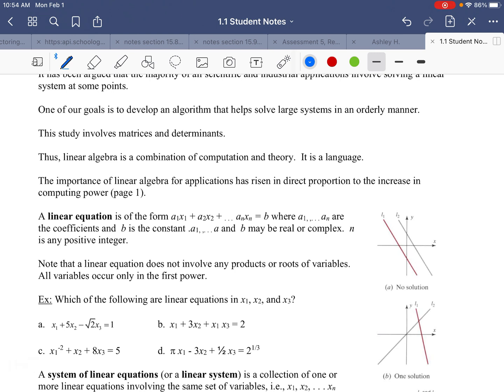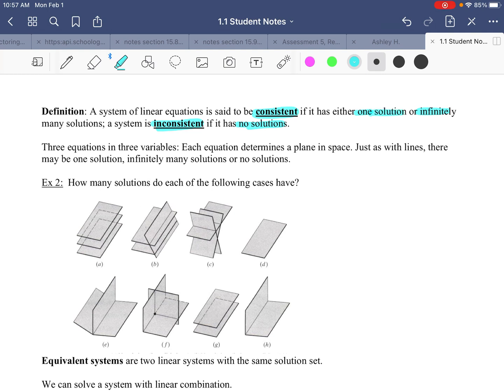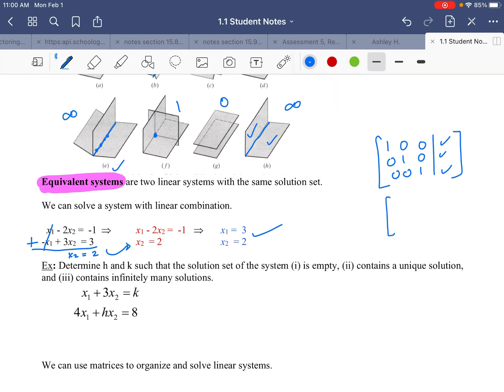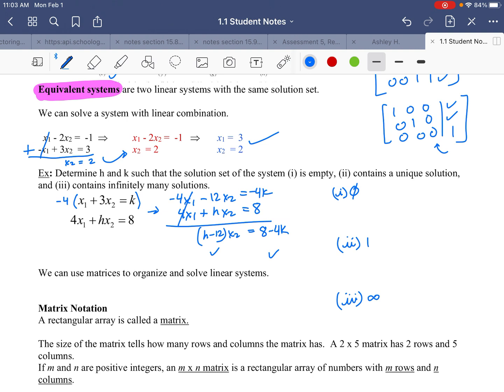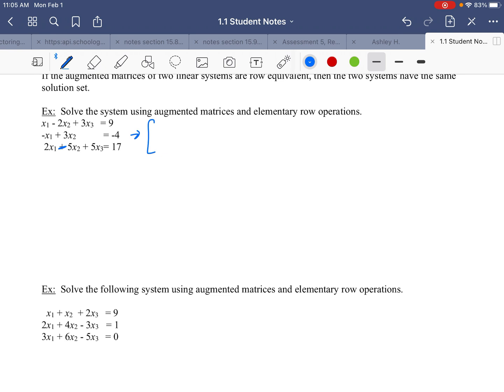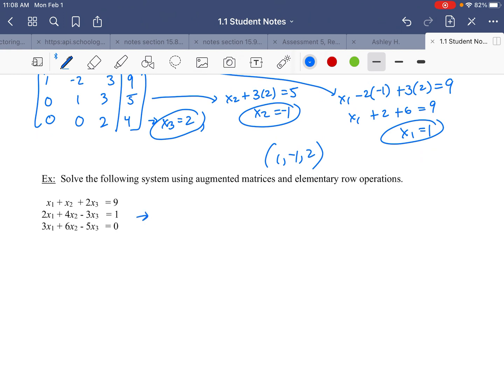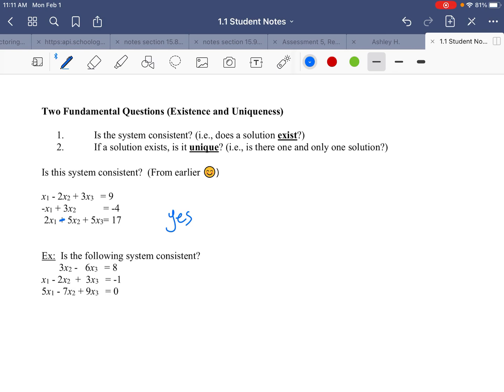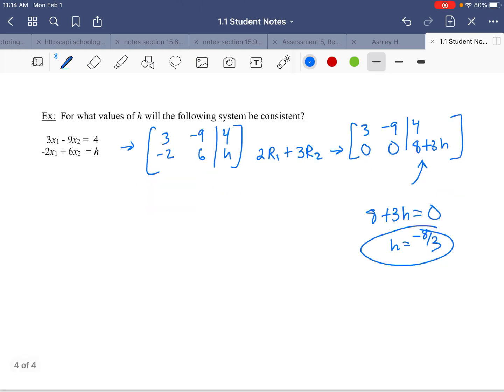LA, Section 1.1 notes